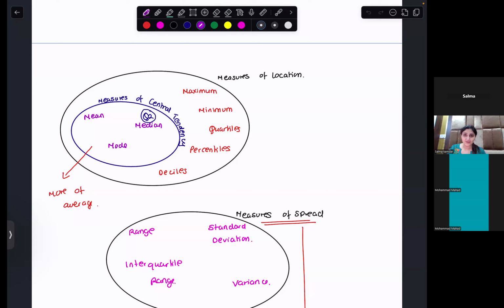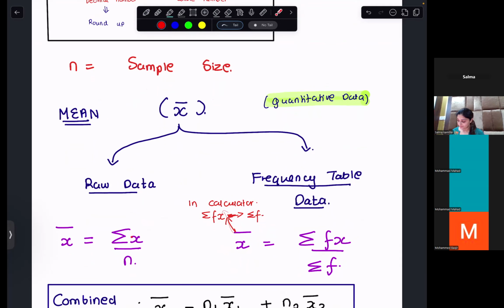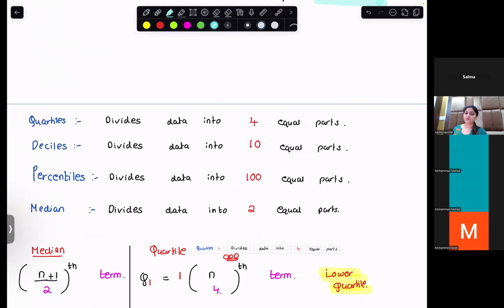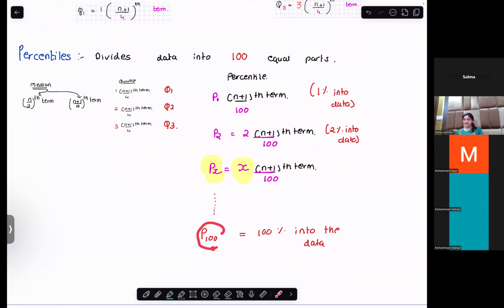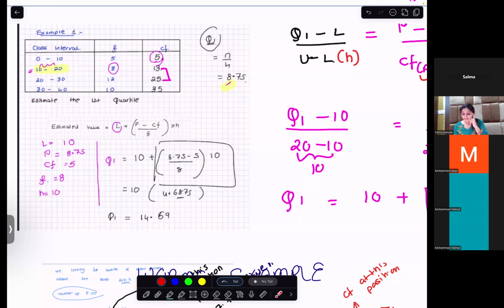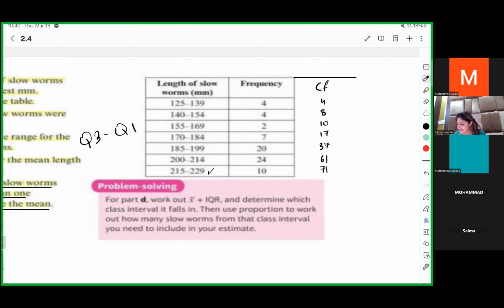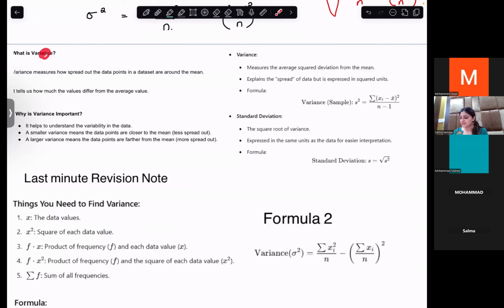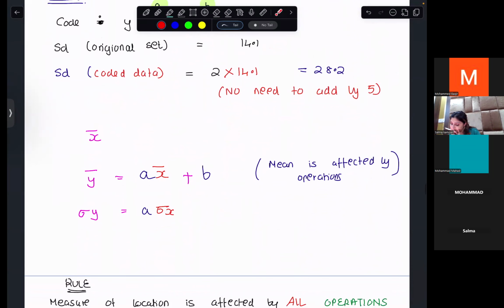Edexcel IAL S1 Cp 2 Measures of Location and Spread Revision